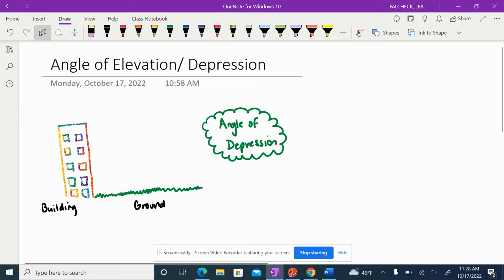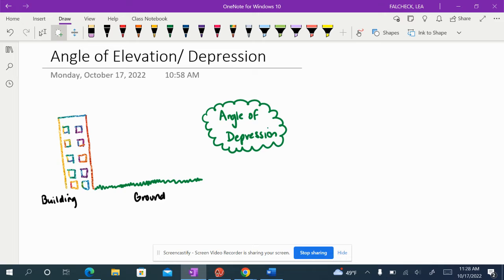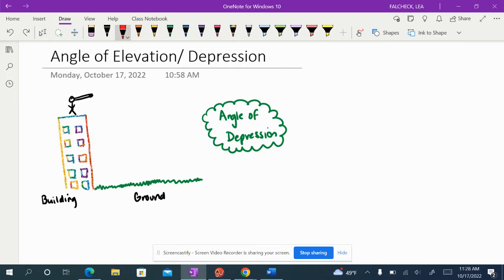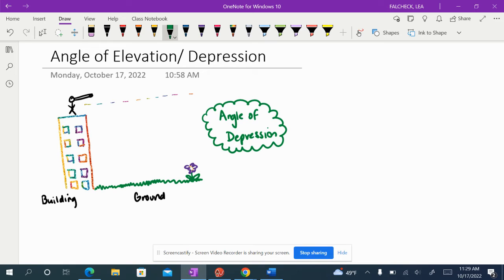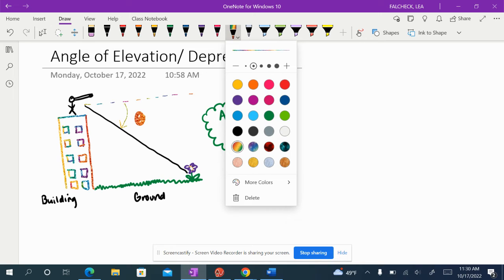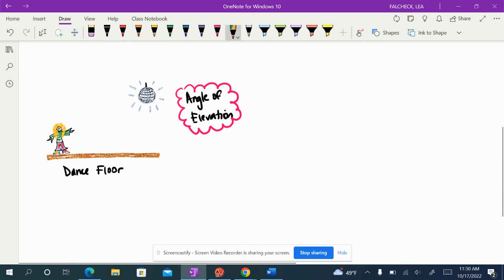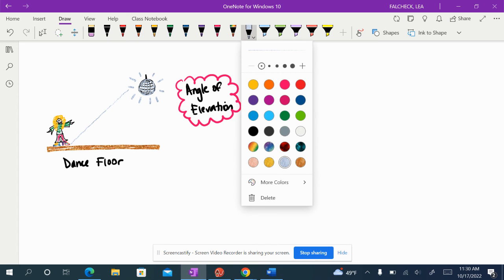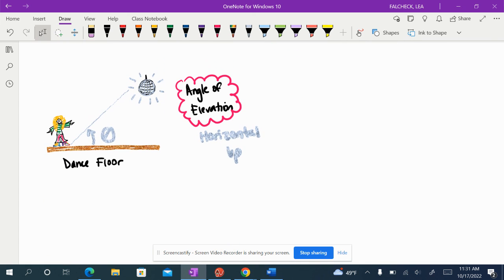Angle of Elevation or Depression